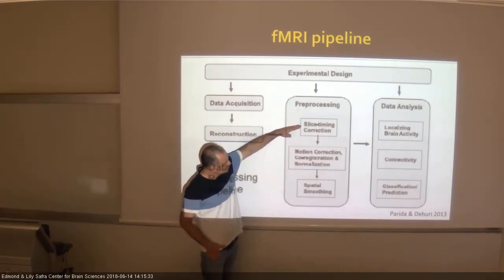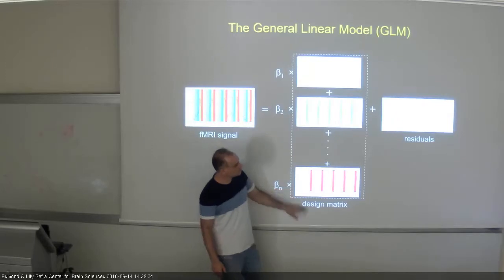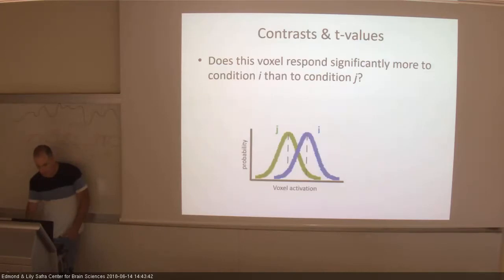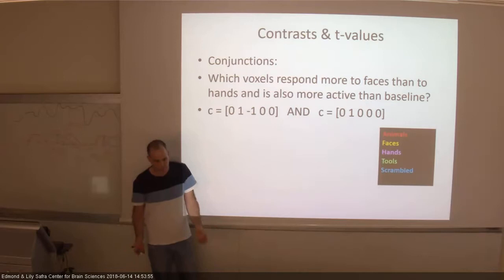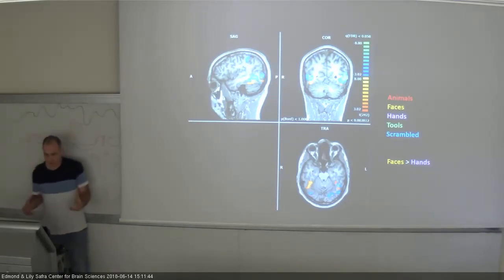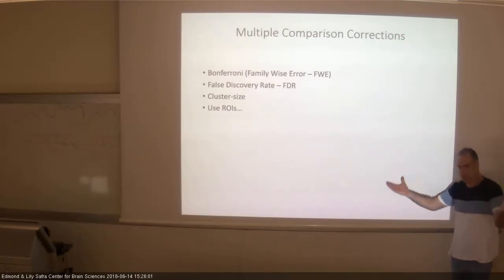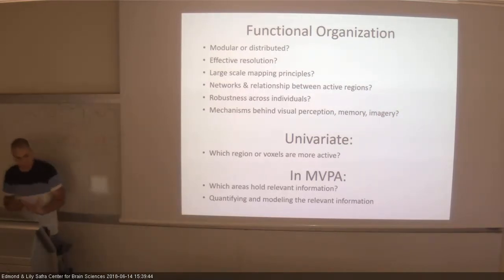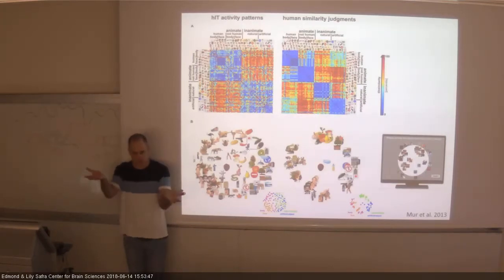HUMAN NEUROSCIENCE METHODS - 14062018